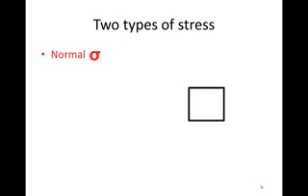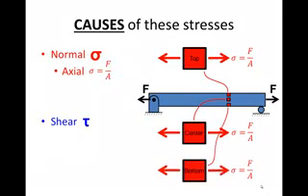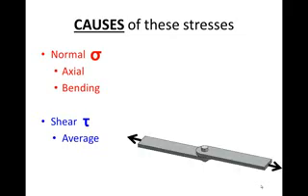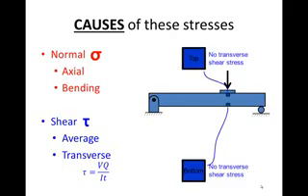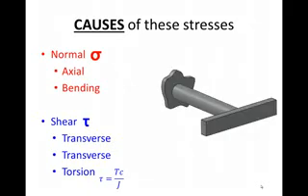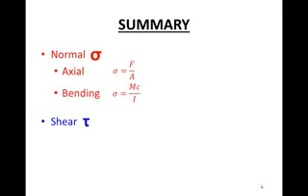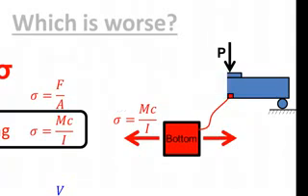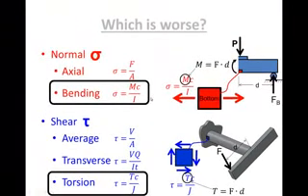Basic Structural Knowledge Sharing😍REVIEW on Stress